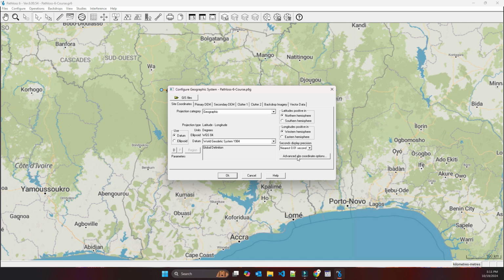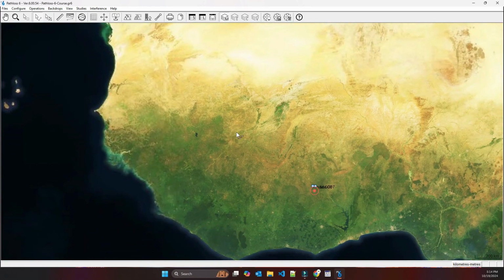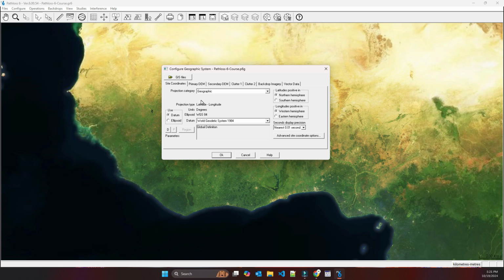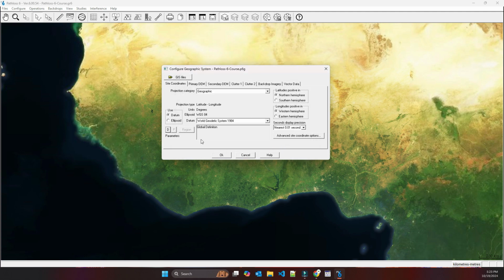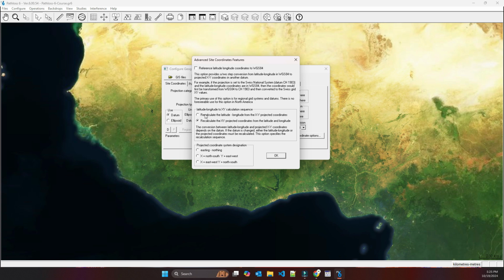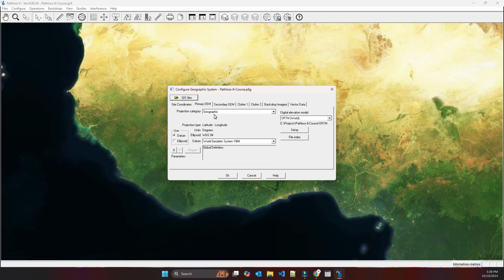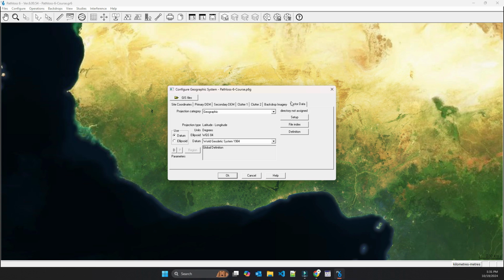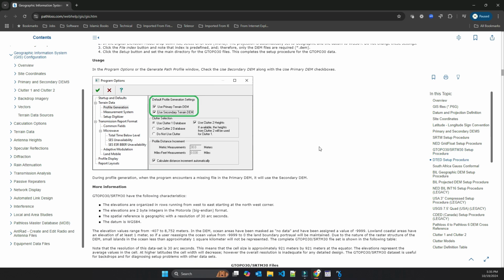Introduction to Pathloss-6 Lesson-12 English GIS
This video is a deeper dive in GIS, Using other maps, projections, clutter, etc.

In this video we have explored the deeper GIS options.